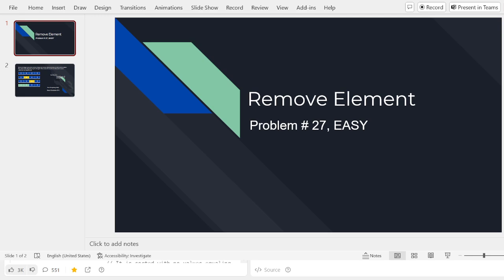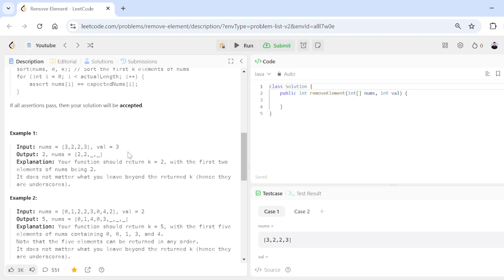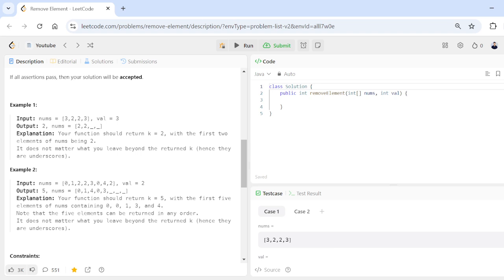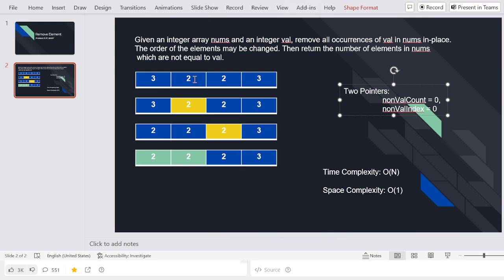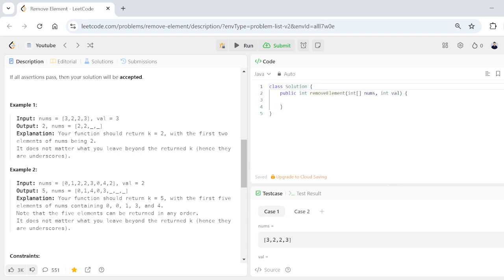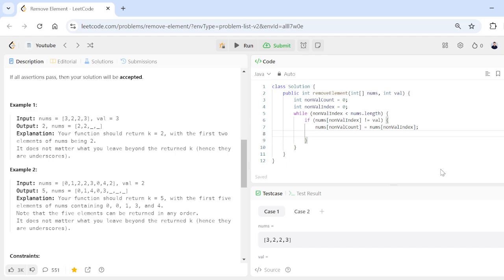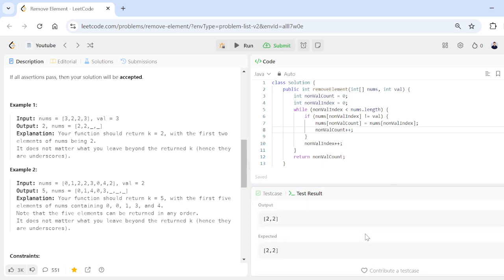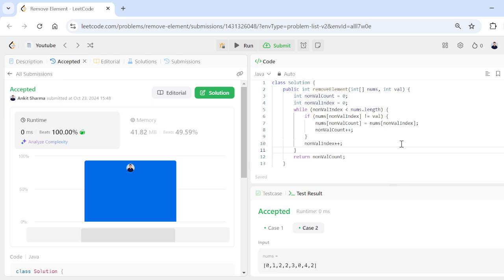Remove Element | Leetcode 27 | EASY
Easy explanation of remove element problem solution in Java.